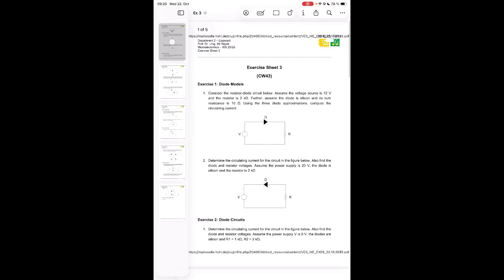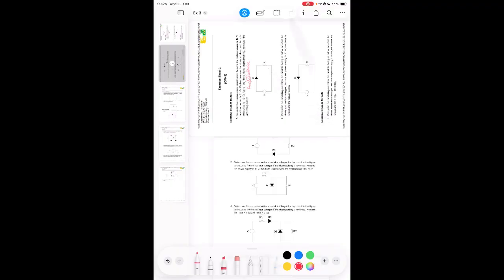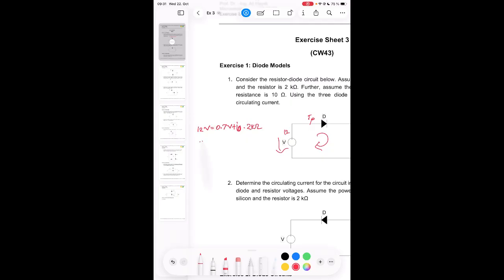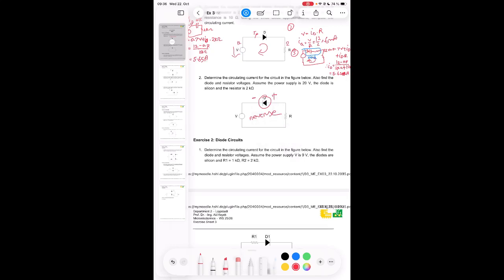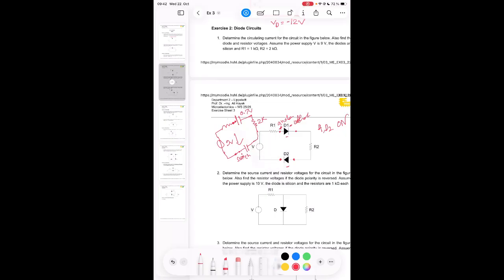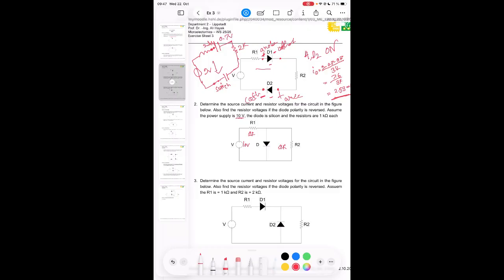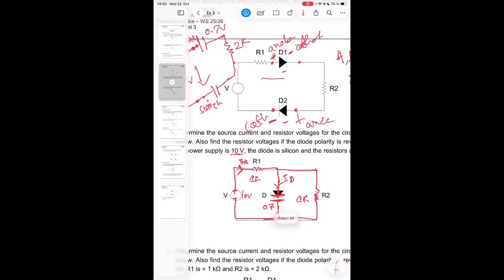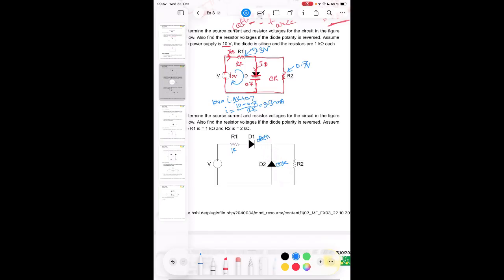Micro Electronic Practice Class 3 by Professor Ali Hayek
Das ist fast 45 min